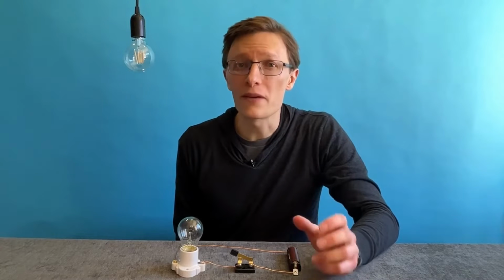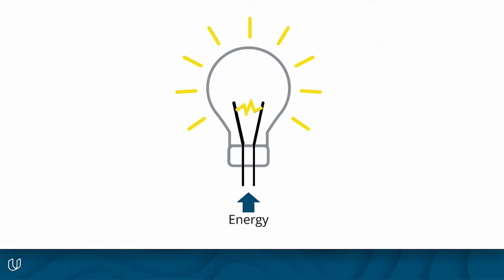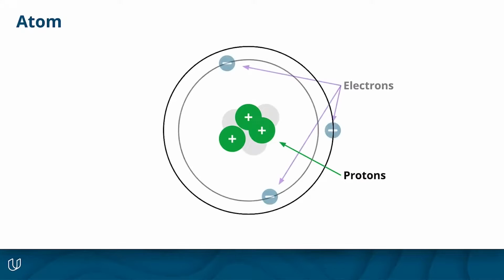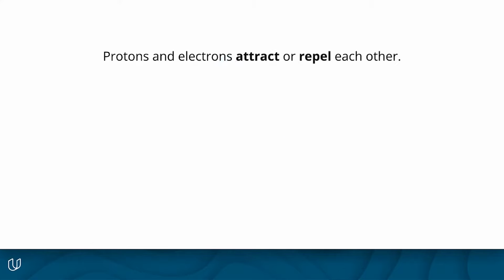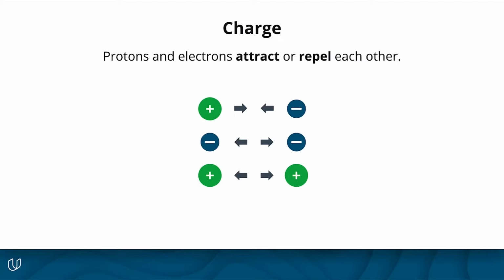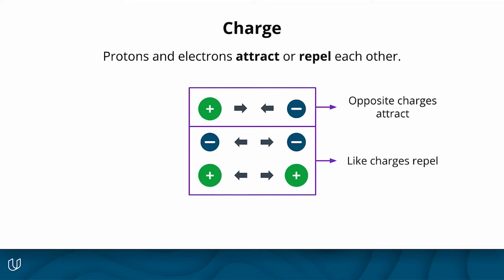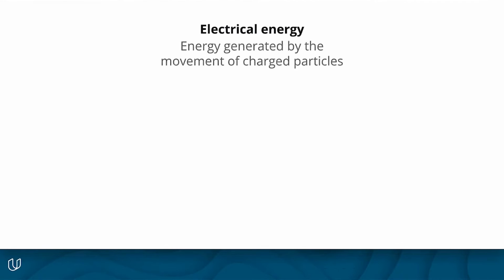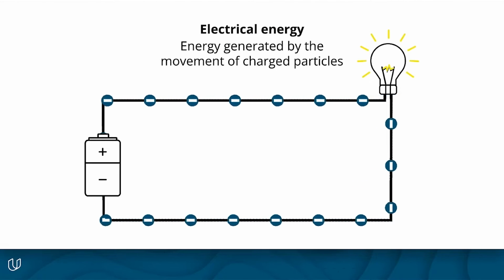Understanding Electronic Circuits In Embedded Systems & Robotics (Part 2)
This video is an excerpt taken from our course, Embedded Systems & Robotics Fluency

Udacity instructor, Abe Feinberg, explains the fundamentals of electronic circuits in embedded systems and robotics.